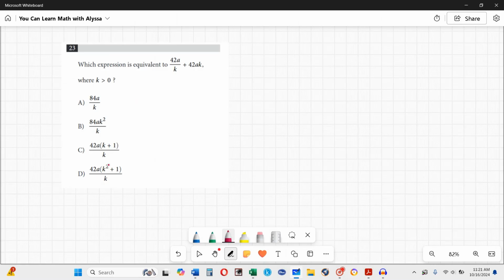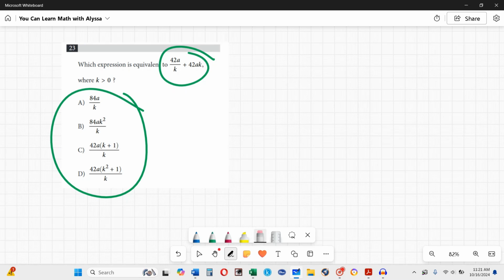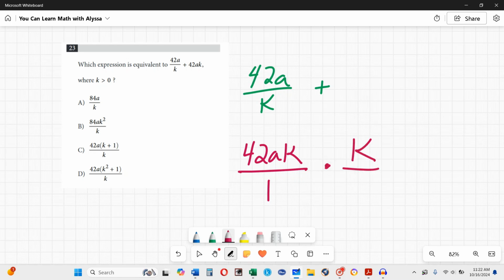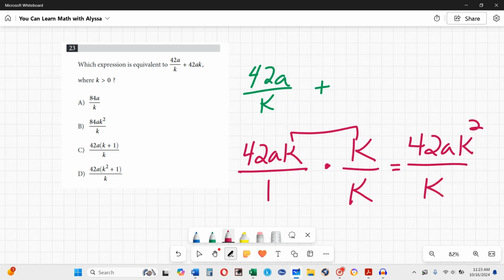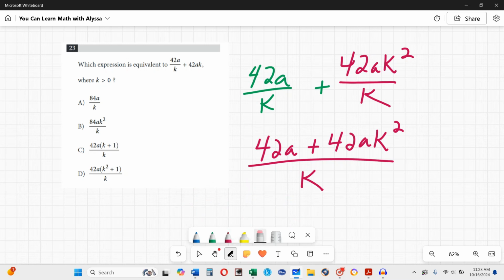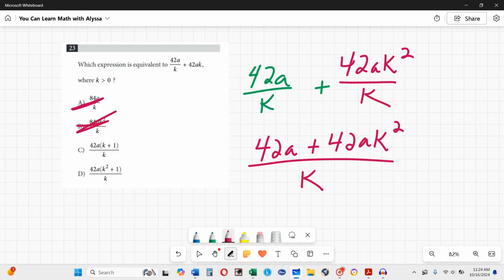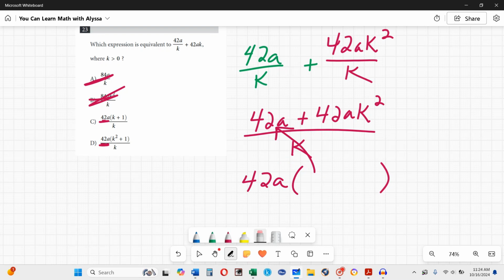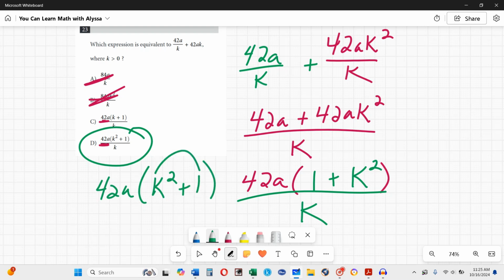Question 23 in SAT Digital Practice Test #5, MATH Section 2 Module 2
This is a reupload of one released last week - there was an error in that video where it only showed the thumbnail the entire time. Why? Your guess is as good as mine. Anyways, here's the right videol
This video explains the answer to Question 23 from the SAT Digital Practice Test 5 Section 2 Module 2 Math portion. The question is Which expression is equivalent to 42a/k + 42ak, where k is greater than 0 ?  This question involves finding the greatest common factor and adding rational expressions or fractions. Calculators ARE allowed on this section. This practice test is provided for free by the College Board.  This video will show you how to do this problem and the logic behind it.